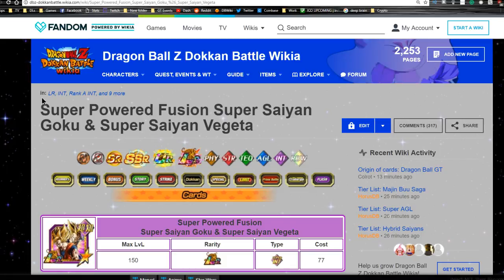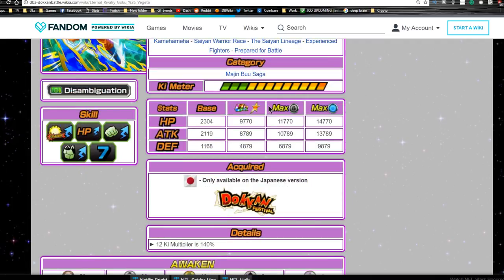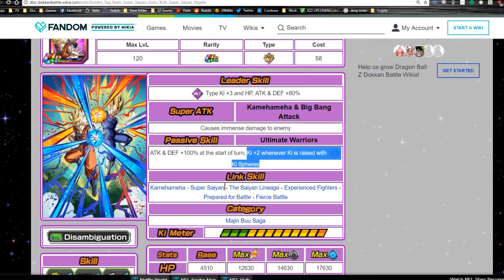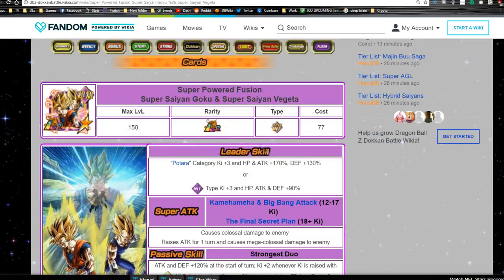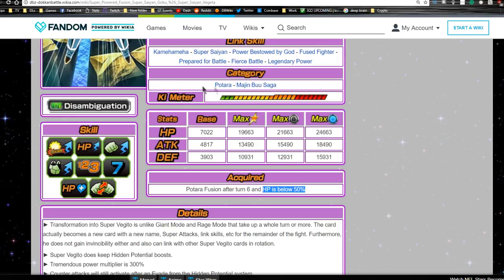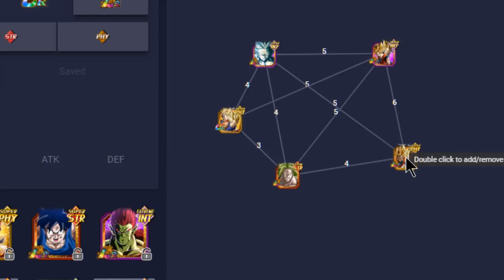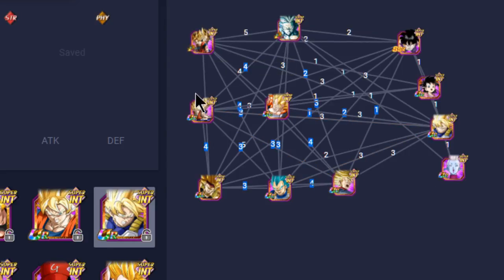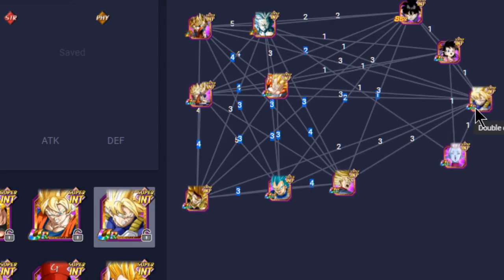LR INT Goku & Vegeta Analysis & Team Building Guide! || DBZ Dokkan Battle